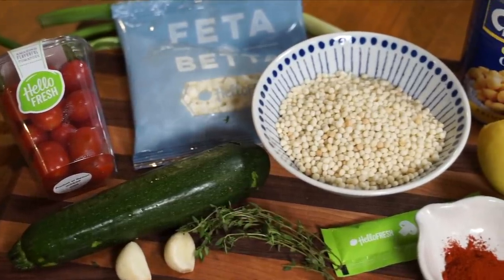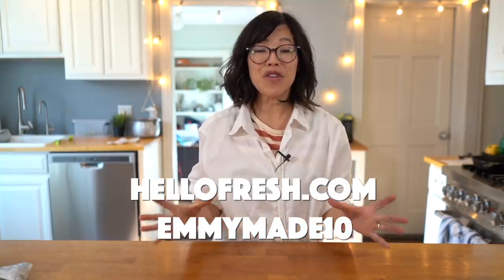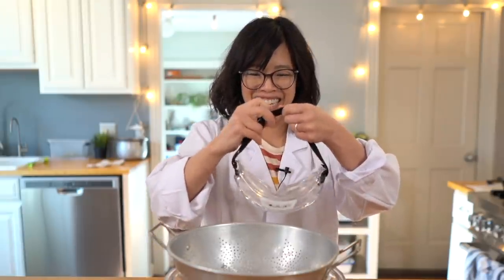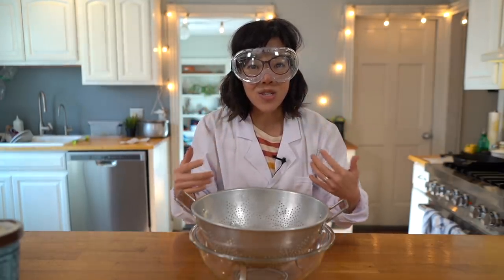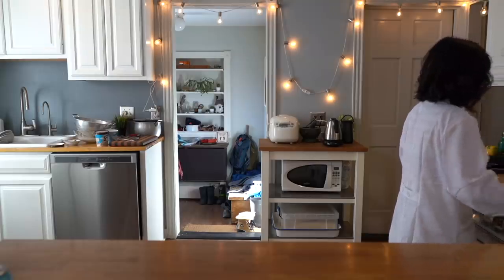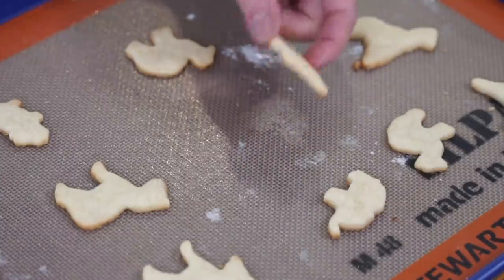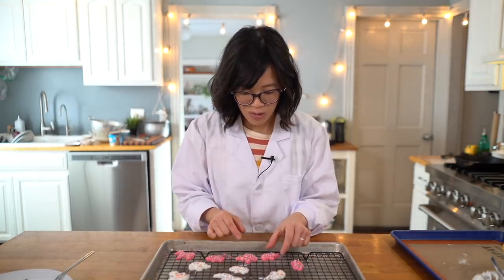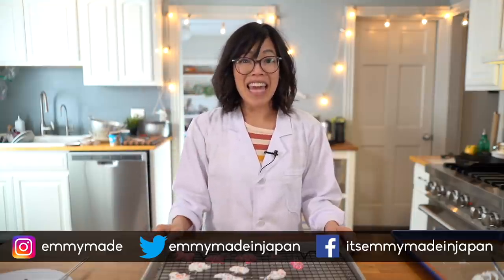✨Can You TRANSFORM Cookie Dough from ICE CREAM into Circus Animal COOKIES?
Today I'm taking the extracting-&-baking-of-cookie-dough-from-ice-cream to the next level by transforming the dough into the cookies of my childhood dreams: Circus Animals. I think I can. 🤔And big thanks to Barbara and Cheryle for thinking of my safety by keeping me properly outfitted. 👩🏻‍🔬🙏

Animal Cookie Cutters

You've made it to the end -- welcome! 👊🏻 Did you find the hidden word?  Comment: "💃"